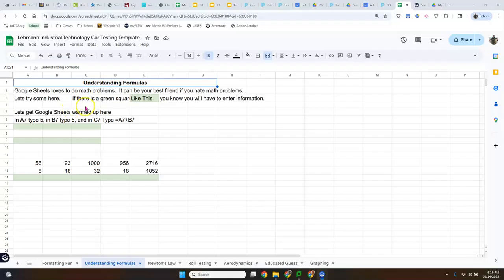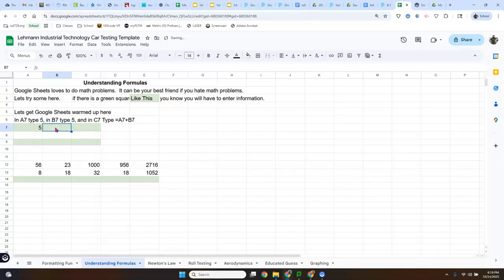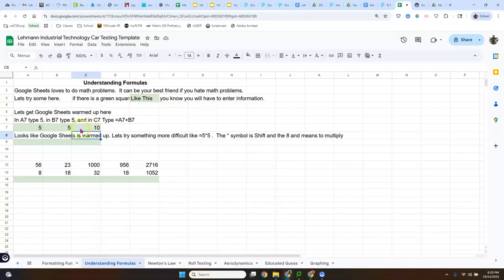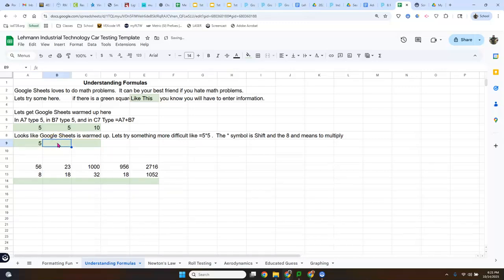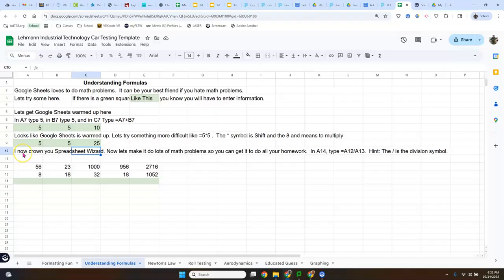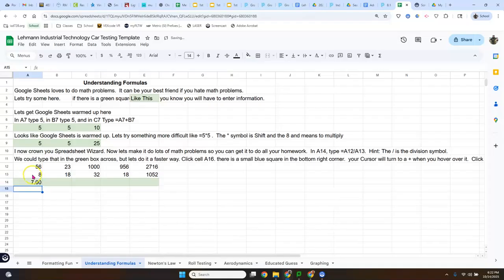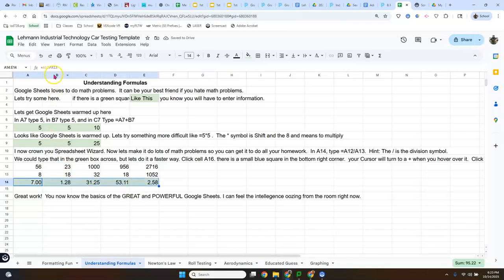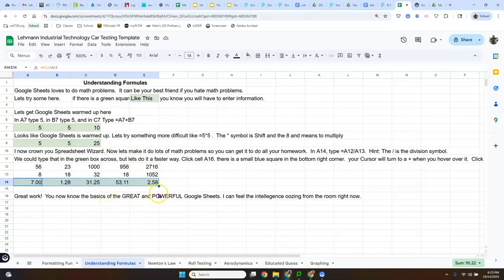Car Testing:Google Sheets part 4-Understanding formulas